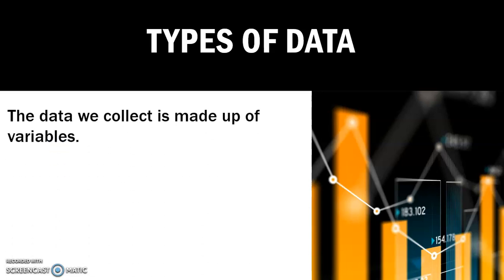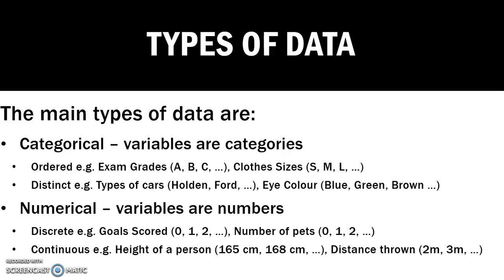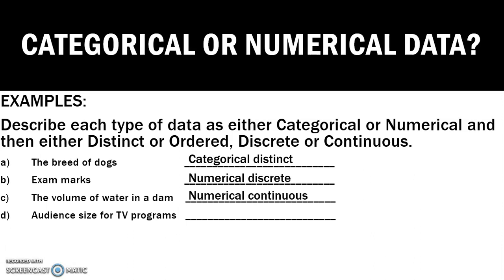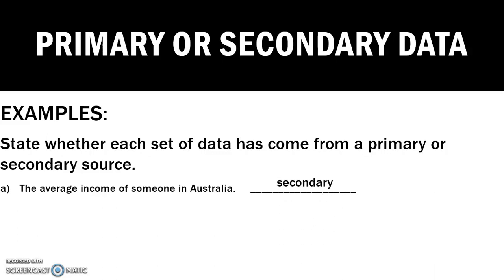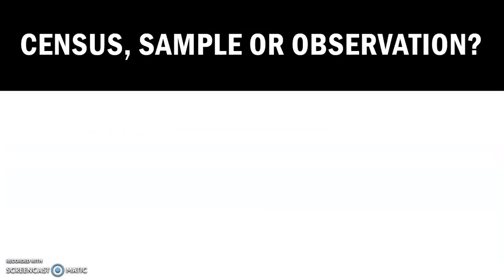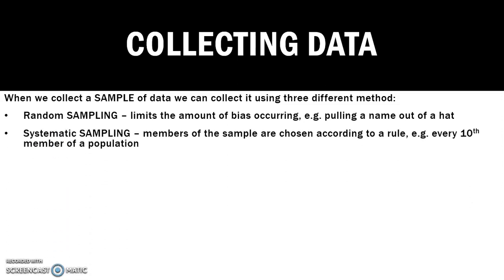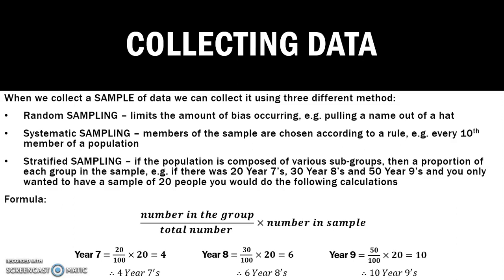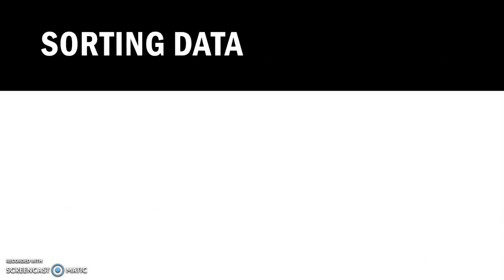Types of Data and Collecting Data | STATISTICS | Year 10